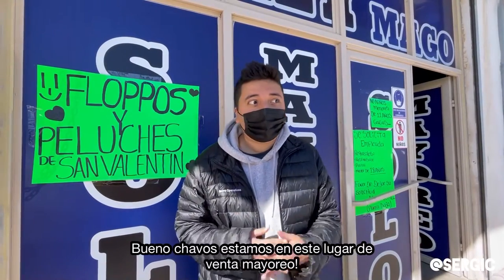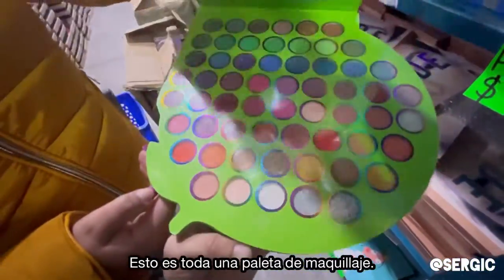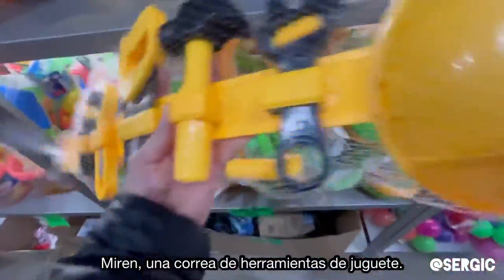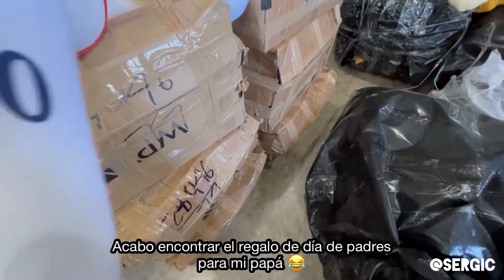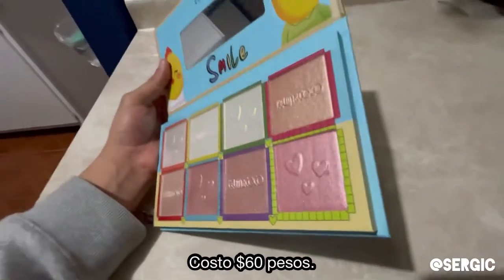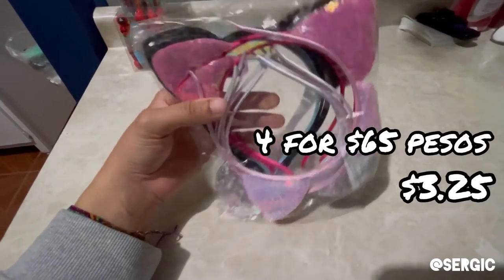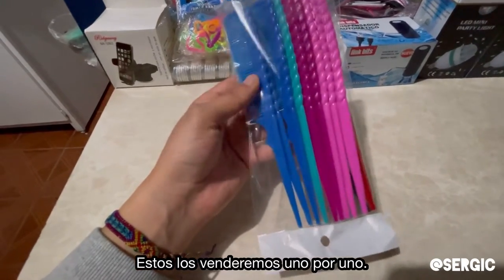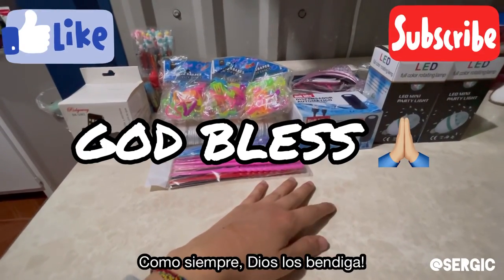Buying stuff at a wholesale store in Mexico for our Business!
What’s up guys! Today I went to buy stuff for our business in Mexico. I only got a few things. It was my first time going! I hope y’all enjoy.

Do you want a free stock? Sign up to Robinhood with my link. It’ll help support me to continue making content, and it’ll give you a free stock to start trading